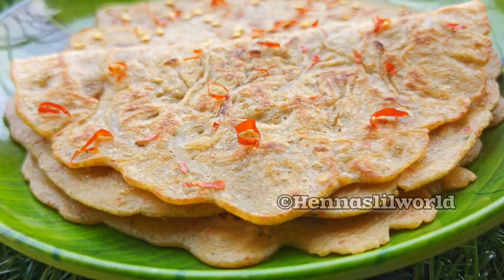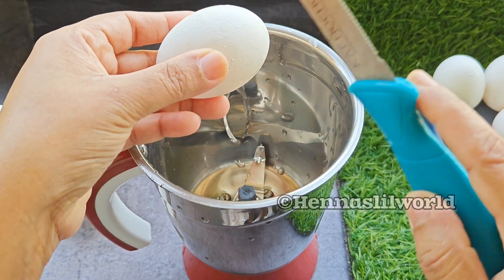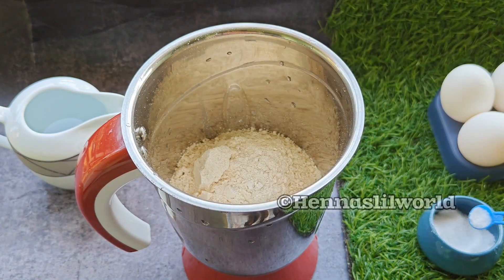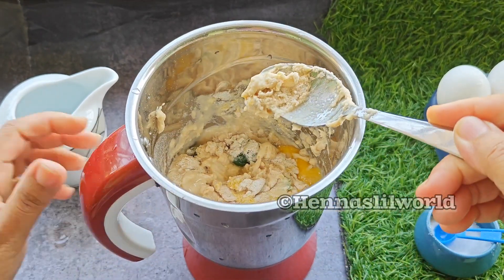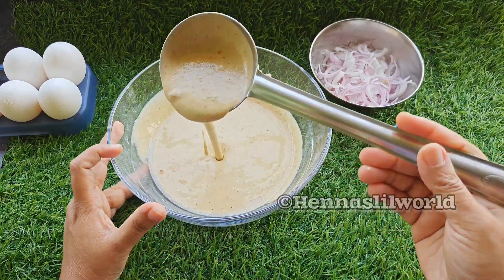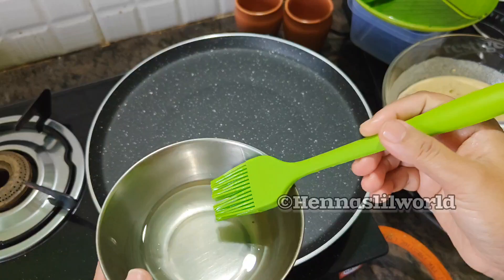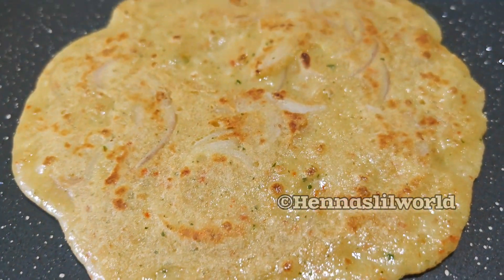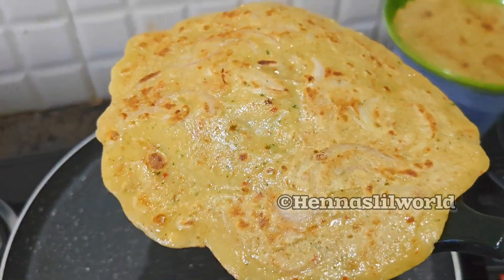1 മുട്ട ഉണ്ടോ? രാവിലെ ഇനി എന്തെളുപ്പം , Tiffin box recipe, Instant Recipe,instant Breakfast